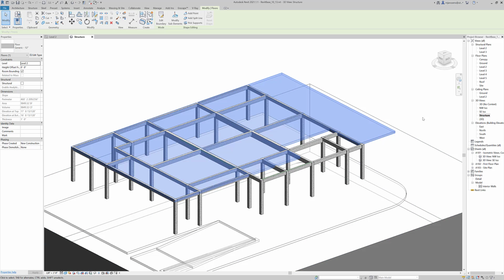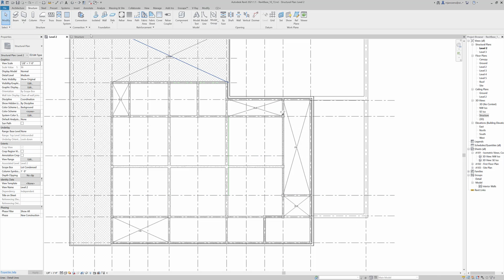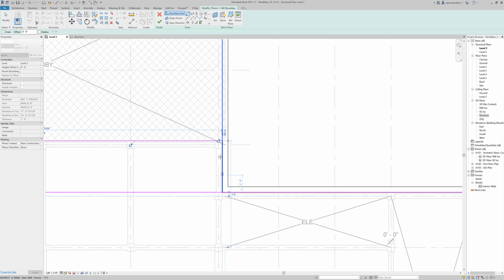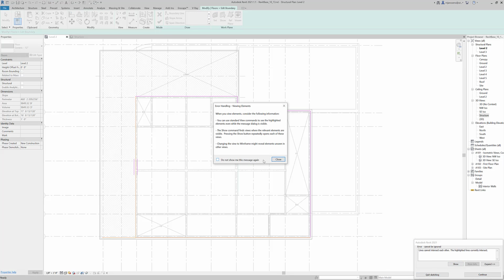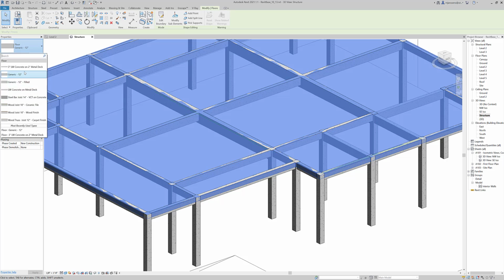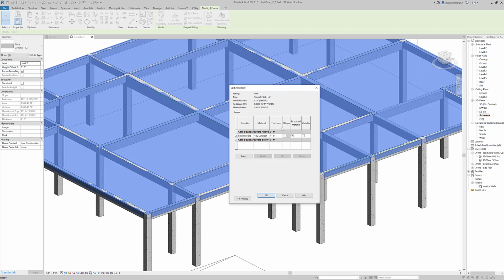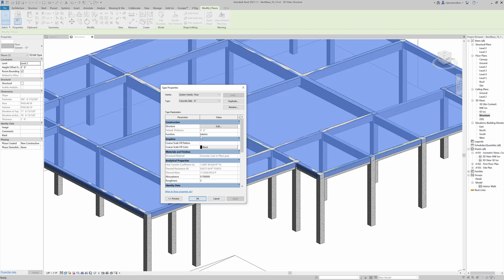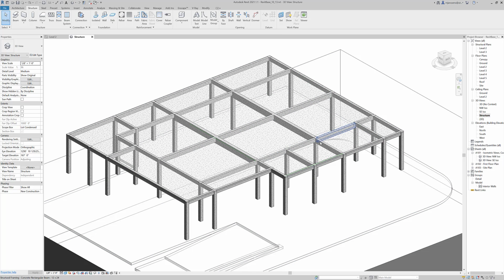7.04 Concrete Slabs